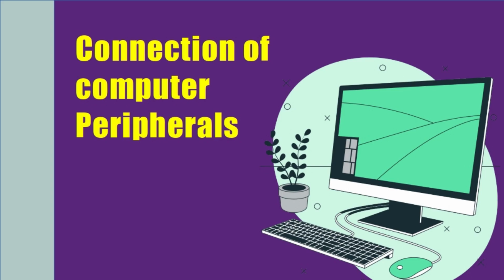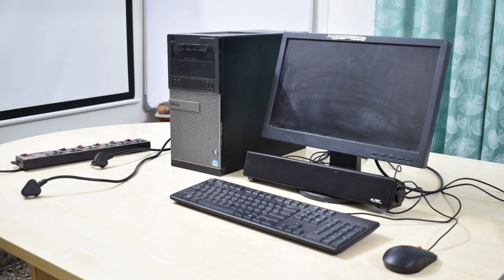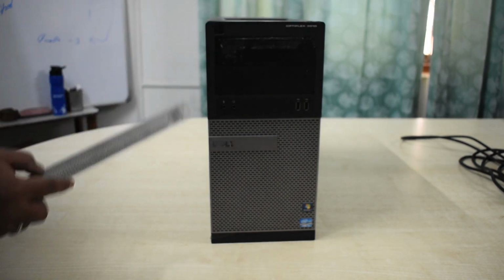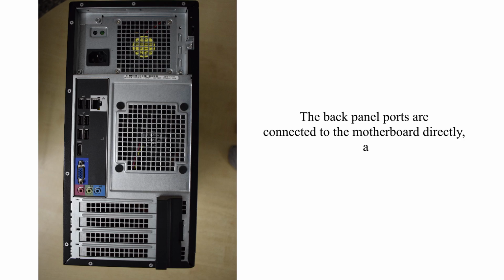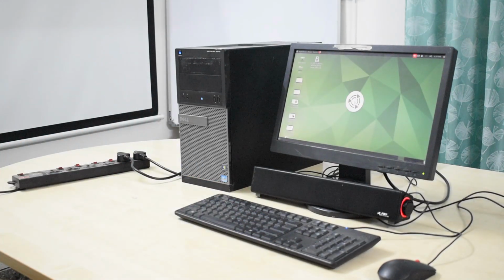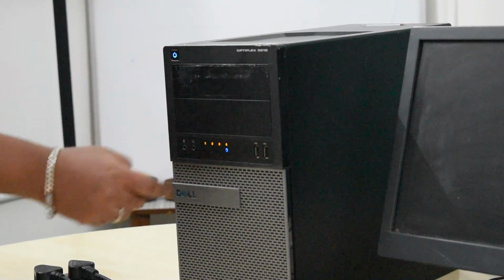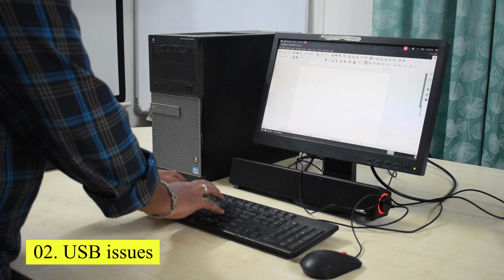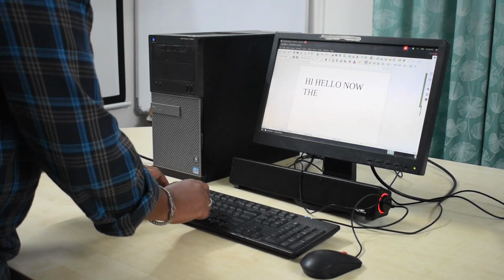Setting up a desktop - in English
How to connect the system. This video is made in the English version to help Teachers with technology usage.